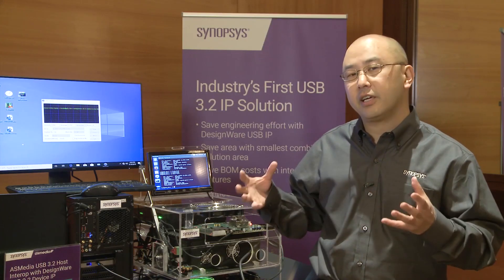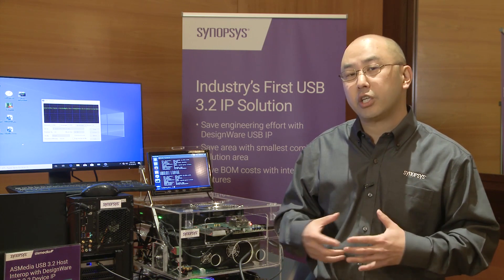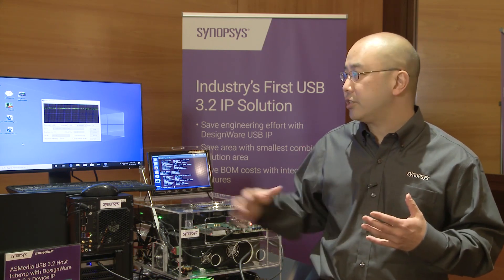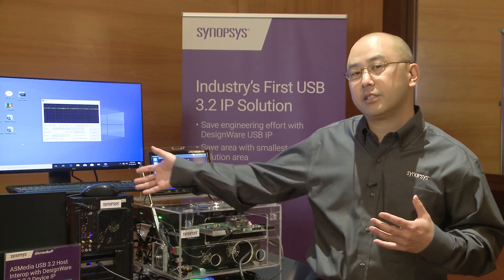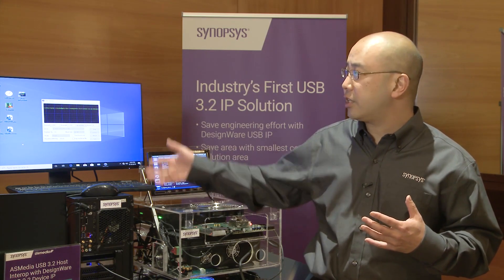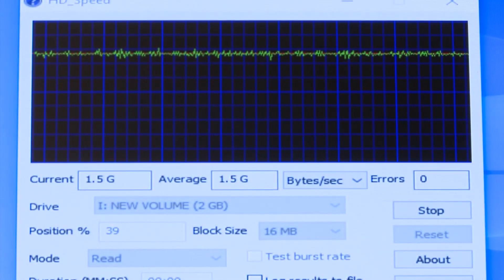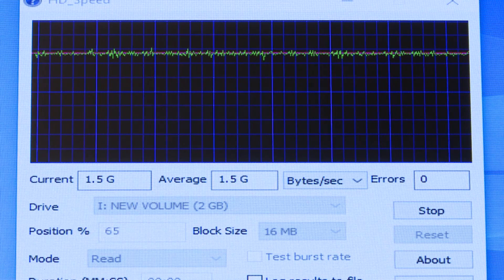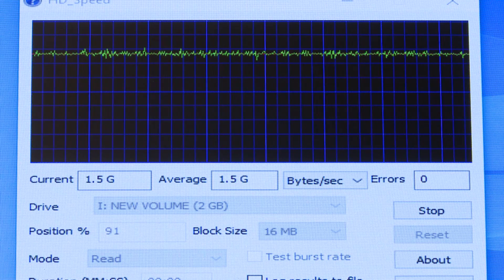Industry’s First USB 3.2 Gen 2x2 Interoperability Demo -- Synopsys & ASMedia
Blazingly fast USB 3.2 Gen 2x2 are ready for your SoC. In this video, you’ll see Synopsys and ASMedia demonstrate the throughput available with Synopsys DesignWare USB 3.2 IP.